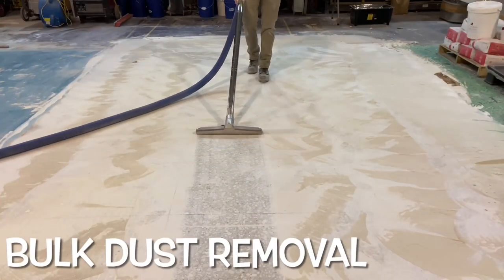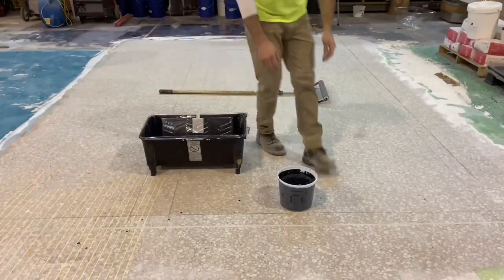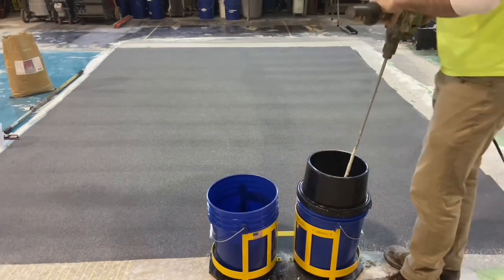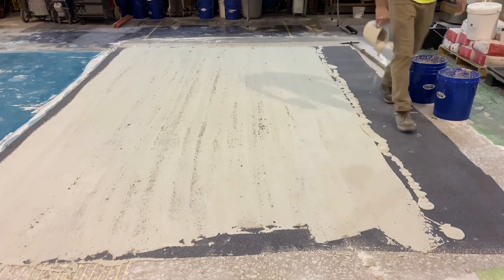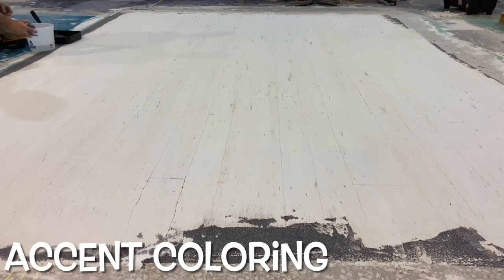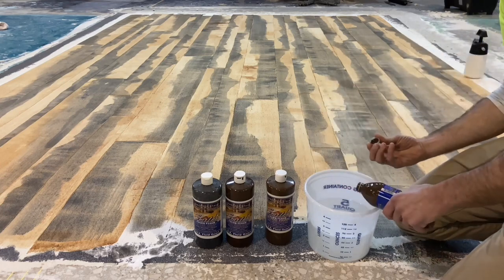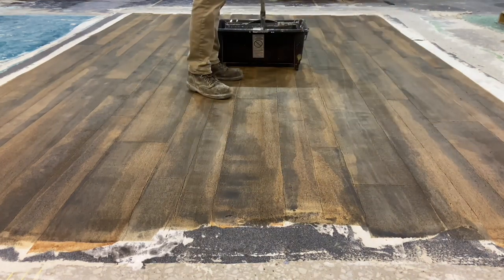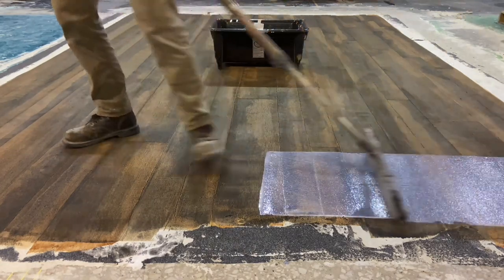How To: Decorative Concrete Wood Plank Preparation and Placement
This video covers the full process of preparing the concrete, applying the primer, placing the overlay, coloring the floor, and top coating for protection.